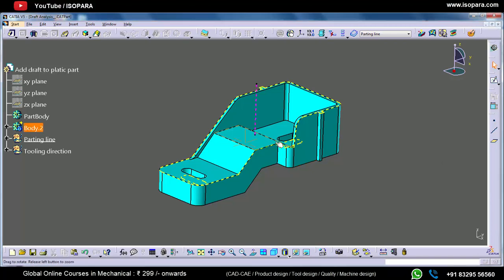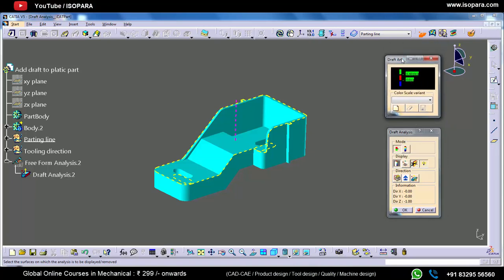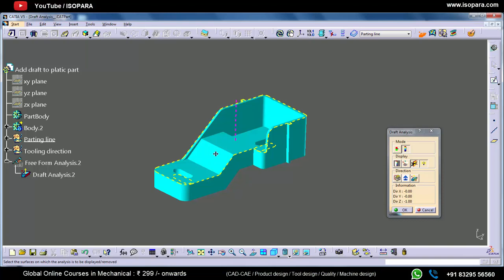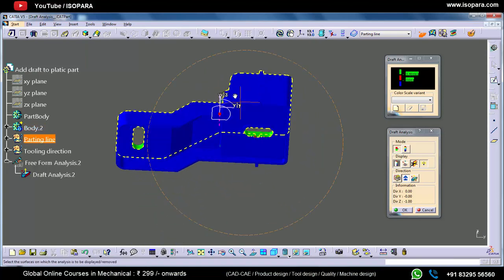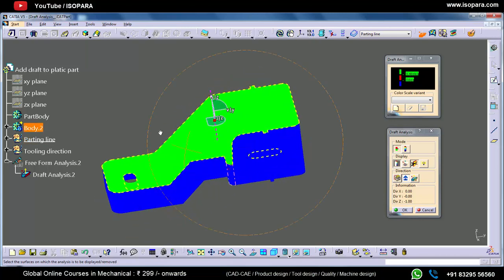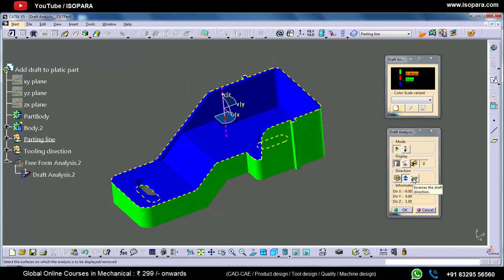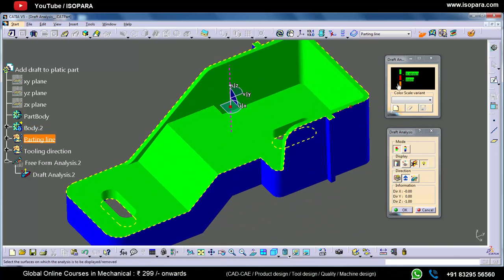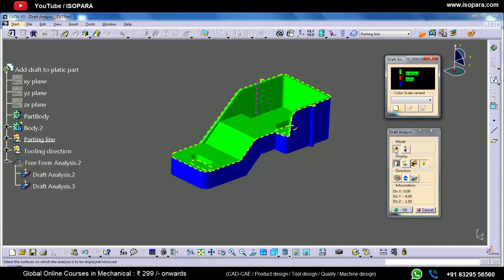Catia Drafting | Quick Analysis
🔊 In the realm of computer-aided design (CAD), CATIA stands out as a robust software suite widely used for creating intricate 3D models and detailed technical drawings. This specific phrase, "Catia Drafting | Quick Analysis," likely refers to the integration of drafting tools within CATIA and the ability to perform rapid analyses for design validation and efficiency. Let's delve into the key components:

🛄 CATIA Drafting:
👉 CATIA's drafting module is dedicated to the creation of detailed 2D drawings that convey design intent and specifications. Designers and engineers use this feature to generate technical drawings that serve as the blueprint for manufacturing processes, assembly, and documentation.

🛄 Quick Analysis:
👉 The term "Quick Analysis" suggests the capacity within CATIA to swiftly evaluate design aspects or parameters. This could include rapid assessments of dimensions, tolerances, geometric relationships, or other critical factors that impact the overall quality and feasibility of the design.

🛄 Efficiency in Design Process:
👉 By incorporating drafting tools and quick analysis features, CATIA aims to enhance the efficiency of the design process. Designers can create precise technical drawings and promptly assess the implications of design decisions, allowing for agile iterations and improvements.

🛄 Design Validation:
👉 Quick analysis tools play a crucial role in design validation, helping designers ensure that their creations adhere to industry standards, specifications, and manufacturing requirements. This aids in reducing errors and streamlining the design approval process.

🛄 Precision and Detail:
👉 The drafting capabilities of CATIA emphasize precision and attention to detail. Whether creating 2D drawings for parts, assemblies, or complex mechanisms, designers can rely on CATIA's tools to accurately represent design features and annotations.

🛄 CAD Efficiency:
👉 Integration of quick analysis features reflects CATIA's commitment to providing a comprehensive CAD solution that not only facilitates design creation but also empowers designers with tools for rapid evaluation and decision-making.

🛄 User-Friendly Interface:
👉 CATIA is known for its user-friendly interface, making it accessible to both novice and experienced designers. Quick analysis features are often designed with user efficiency in mind, allowing for seamless navigation and application.

🛄 Iterative Design Process:
👉 The ability to quickly analyze designs promotes an iterative design process, where designers can make rapid adjustments and improvements based on real-time feedback. This iterative approach is crucial for achieving optimal design outcomes.

🔊 In essence, "Catia Drafting | Quick Analysis" underscores the synthesis of CATIA's drafting capabilities with efficient tools for rapid design analysis. This combination empowers designers to create precise technical drawings while swiftly assessing and refining their designs, ultimately contributing to a more streamlined and effective design process.